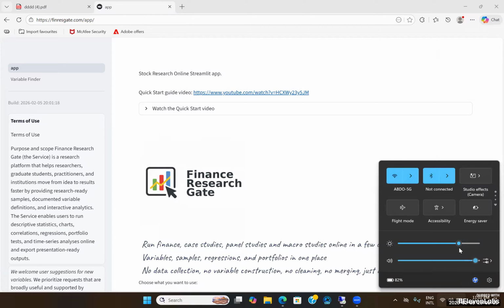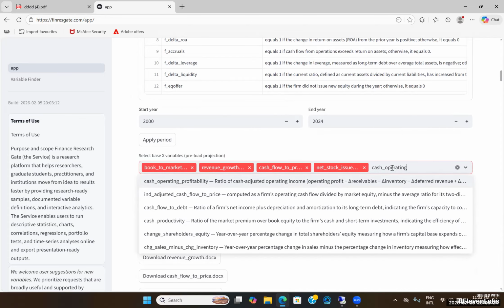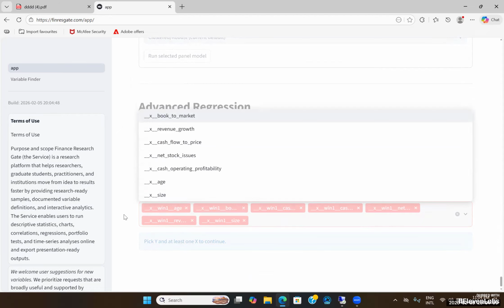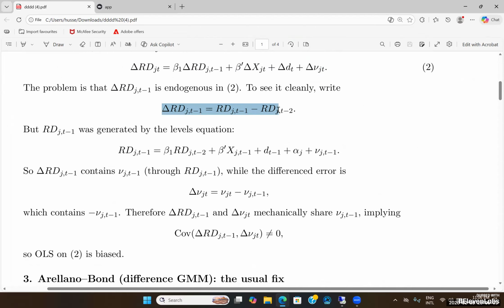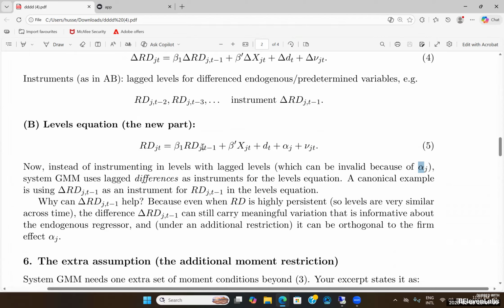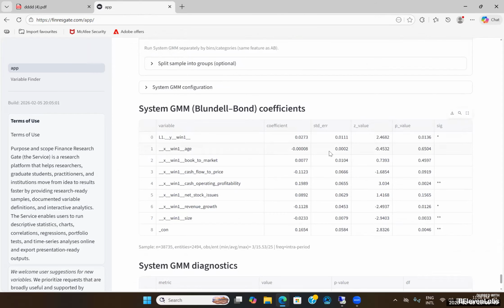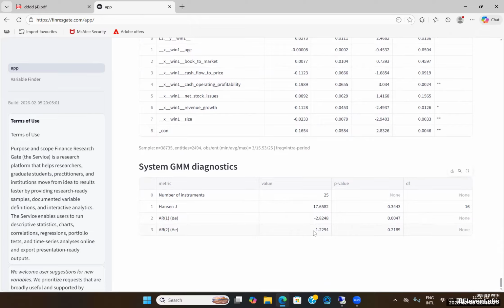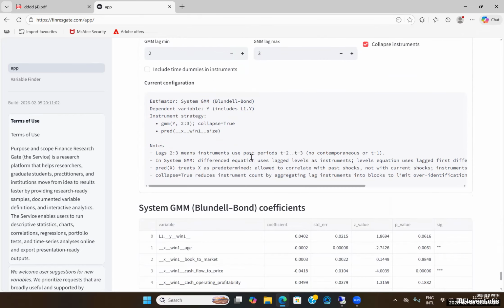Blundell–Bond 1998 System GMM Explained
we explain the Blundell–Bond (1998) System GMM estimator for dynamic panel data models. We begin with the limitations of Difference GMM and the weak-instrument problem that arises when variables are highly persistent, then carefully build the system of equations in differences and levels. We show how lagged levels and lagged differences serve as instruments, clarify the additional moment conditions required for the level's equation, and interpret AR tests, Hansen diagnostics. The full implementation is demonstrated step by step using Finance Research Gate.